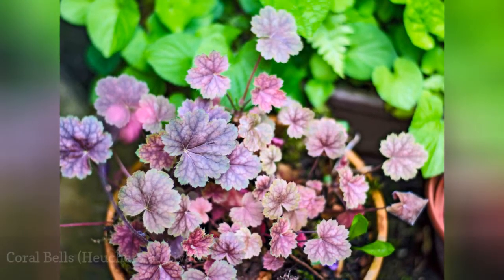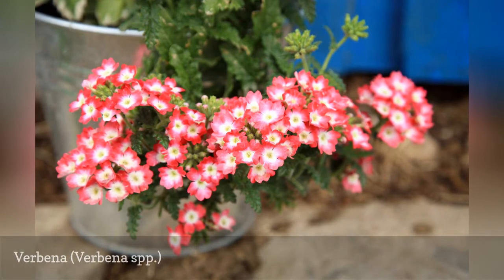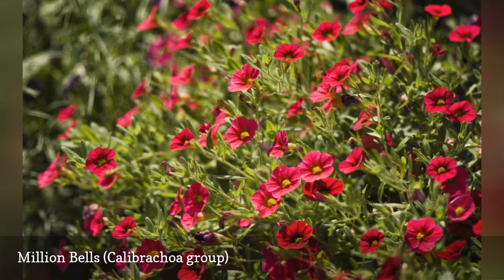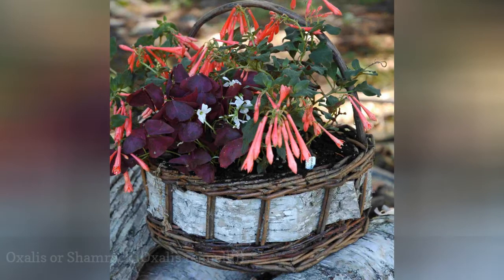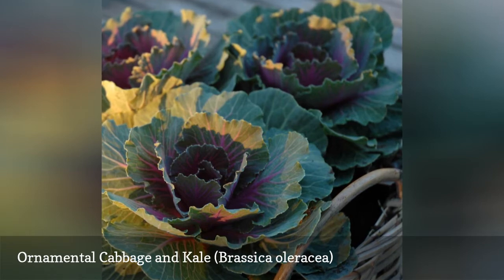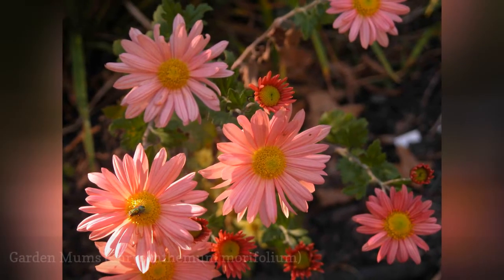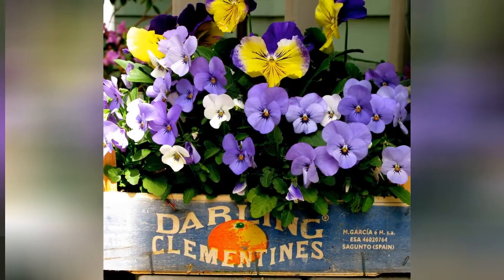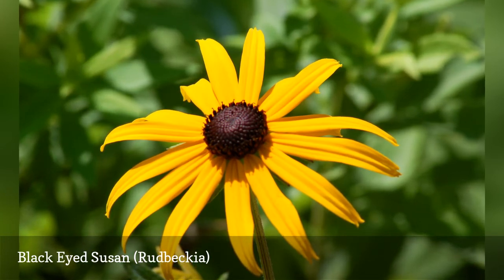12 Fall Plants For Container Gardens And Hanging Baskets 🛋️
Beyond mums and asters, there are lots of great plants for your fall containers. Consult this list of unusual and beautiful plants.
0:00 - Intro
0:00:12 -  Coral Bells (Heuchera cultivars)
0:00:21 -  Verbena (Verbena spp.)
0:00:30 -  Million Bells (Calibrachoa group)
0:00:39 -  Purple Fountain Grass (Pennisetum setaceum)
0:00:48 -  Oxalis or Shamrock (Oxalis regnellii)
0:00:57 -  Ornamental Cabbage and Kale (Brassica oleracea)
0:01:06 -  Sedum (Sedum, Hylotelephium spp.)
0:01:15 -   Garden Mums (Chrysanthemum morifolium)
0:01:24 -   Asters (Aster spp.)
0:01:33 -  Pansies (Viola  wittrockiana)
0:01:42 -  Black-Eyed Susan (Rudbeckia)
0:01:51 -  Coneflower (Echinacea spp.)